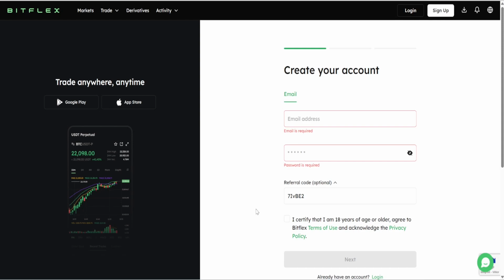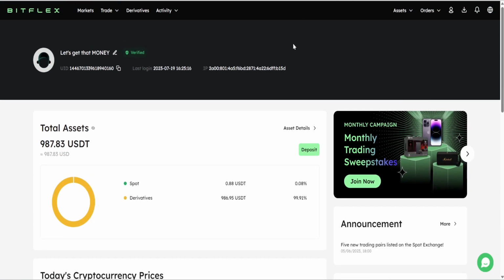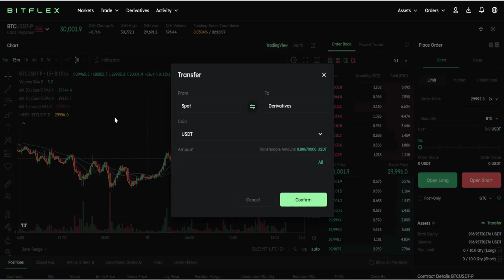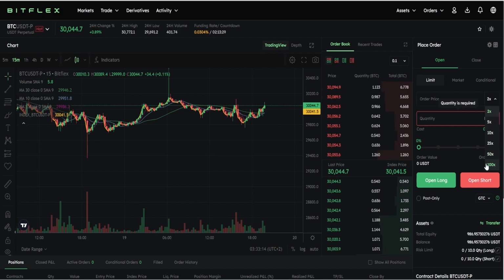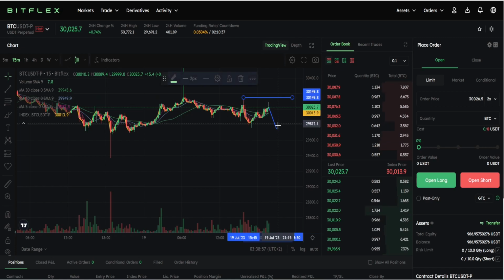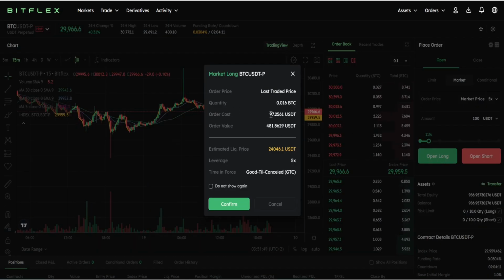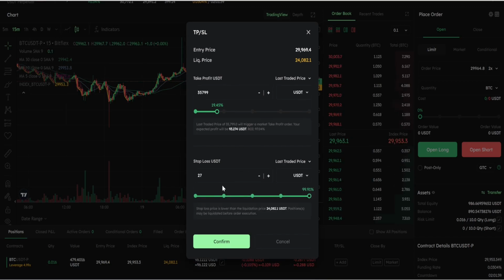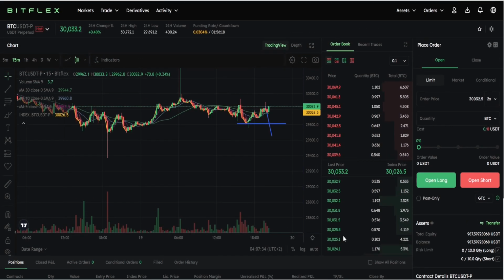BITFLEX Review & Tutorial | Step By Step | No KYC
🟢 Signup & Trade in just 20 seconds with BITFLEX 👉🏻
🥇 BITFLEX (NO KYC) Free $10 when you deposit $100 and trade + (Enter Apple Watch giveaway)
🥈 Bybit Get up to $30'000 Bonus

All content on Natoshi's channel is provided for informational purposes, and is not an offer to buy or sell or a solicitation of an offer to buy or sell any product, service or investment. The opinions expressed do not constitute investment advice and independent financial advice should be sought where appropriate. Trading is a highly risky activity that can lead to major losses, please therefore consult your financial advisor before making any decision. I will not be held liable for any of your personal trading or investing decisions. I will not be held liable for any losses that you may incur by speculating in the market.